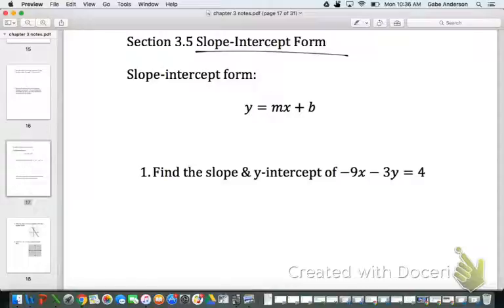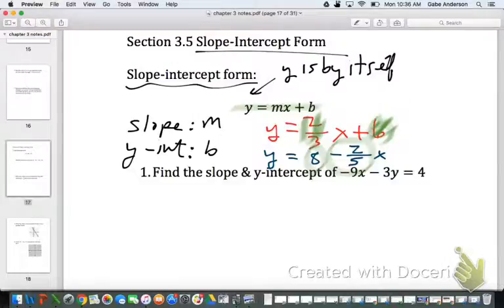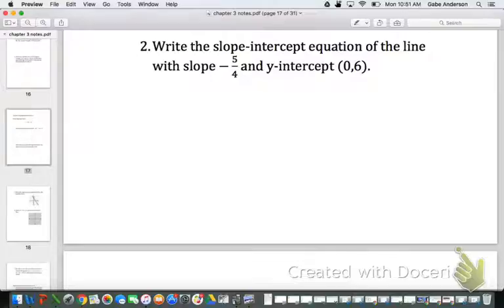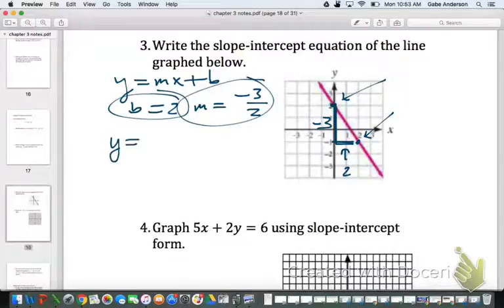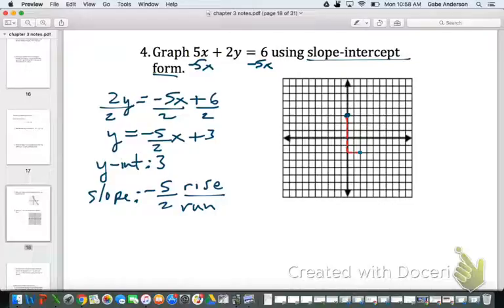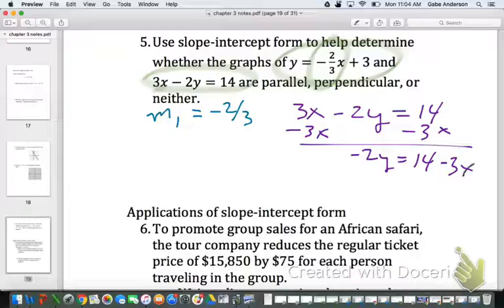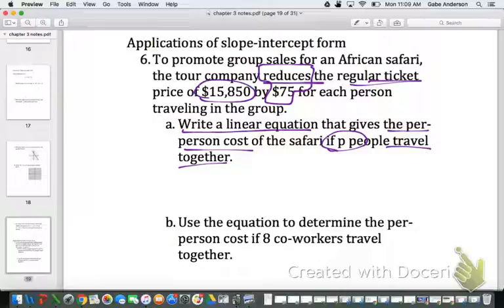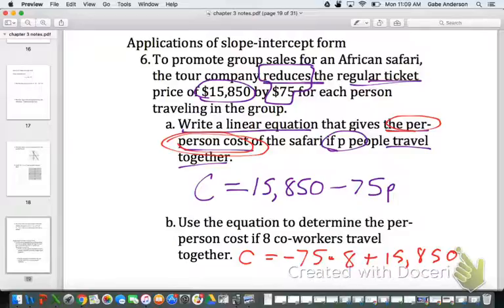ha1 3.5 10/31/16